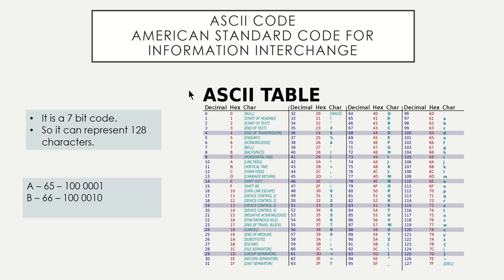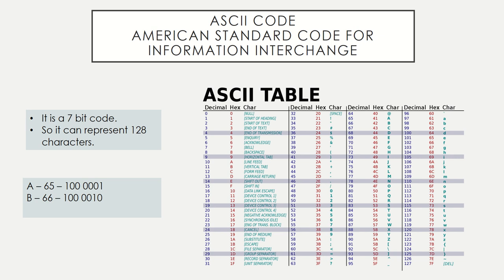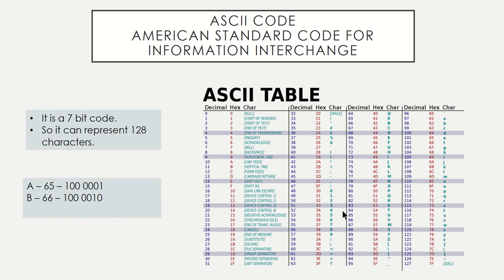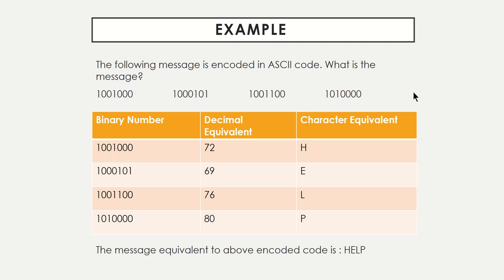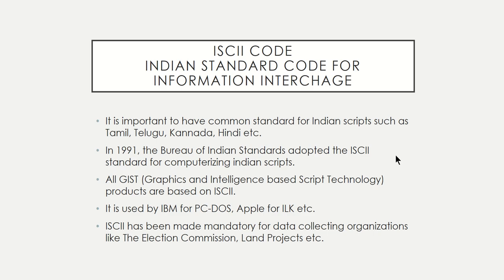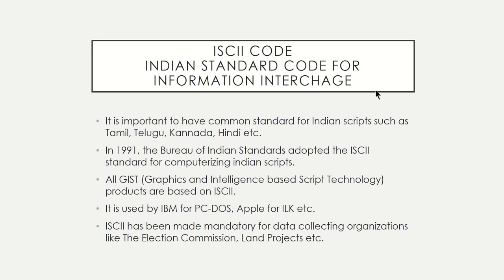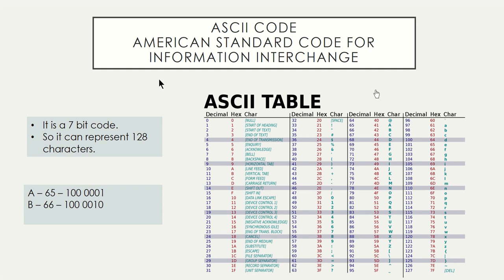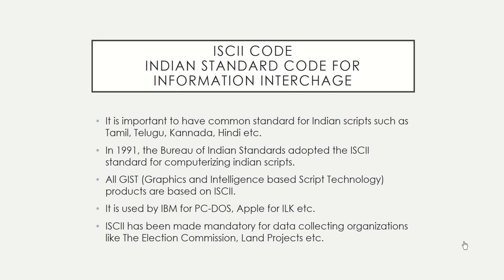Ch2 DataRepresentation 2